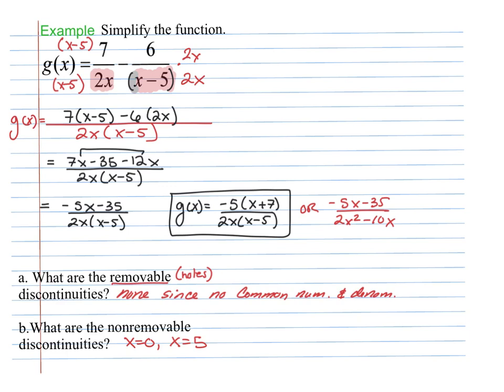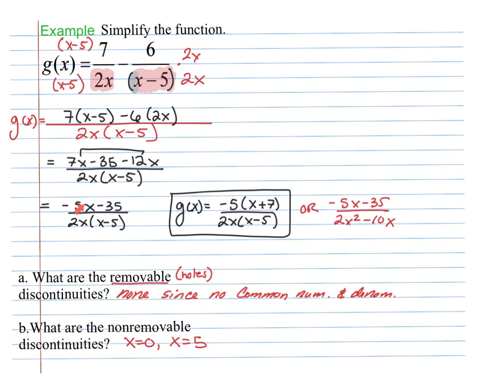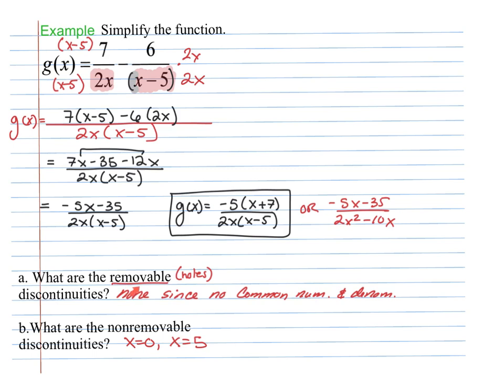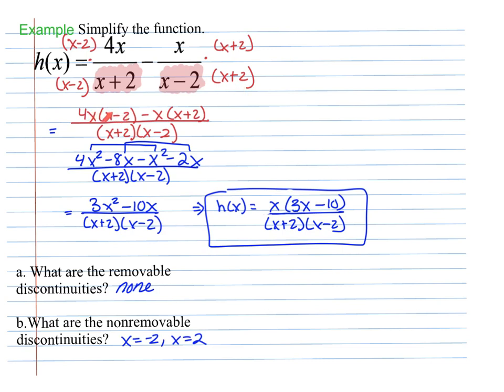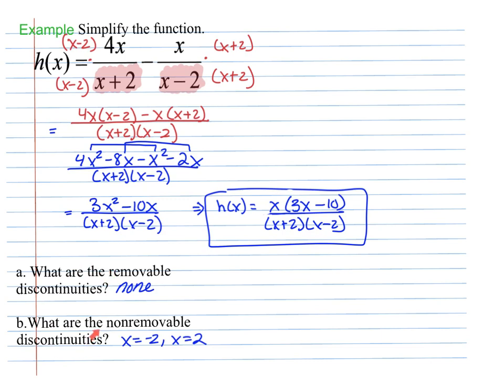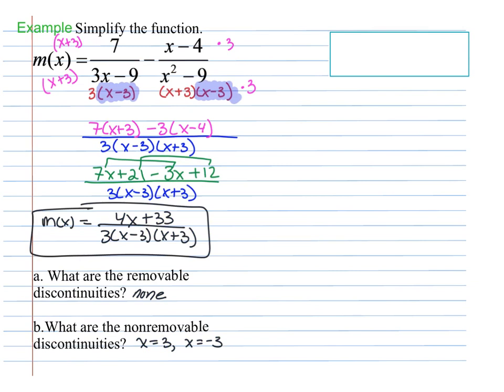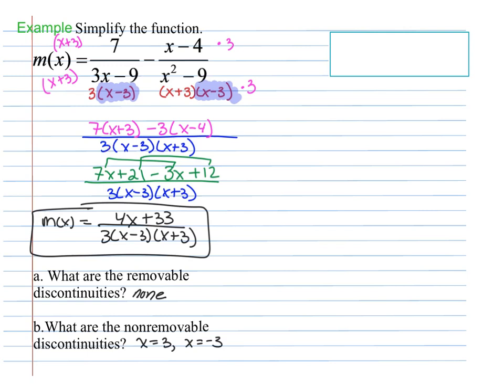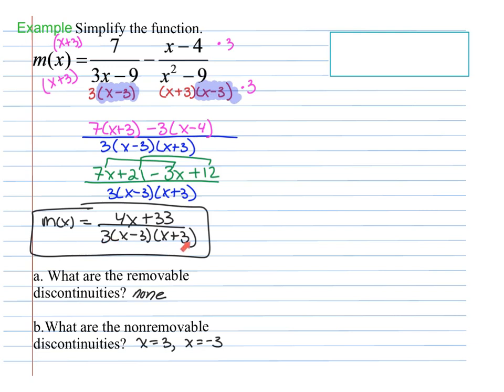Sec 2.6 Part 1 Rational Funcitons Add & Subt